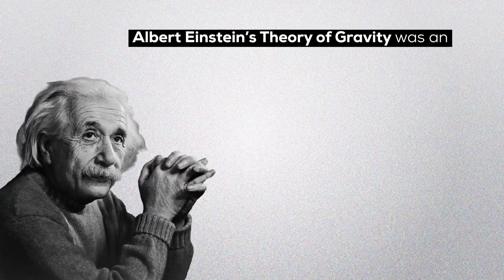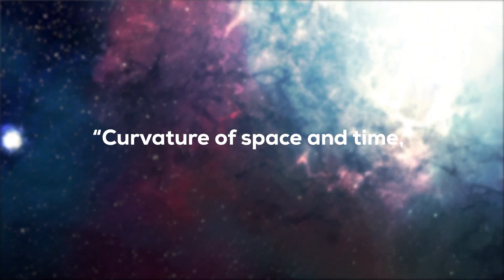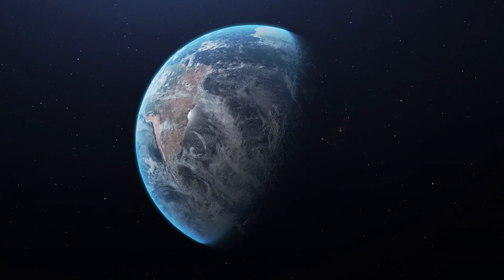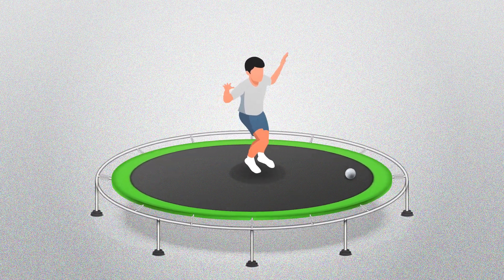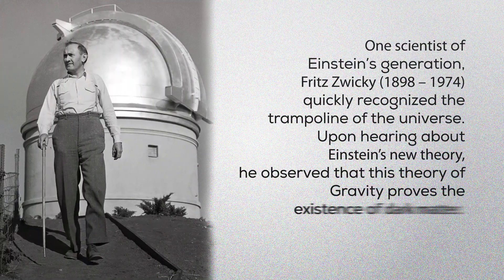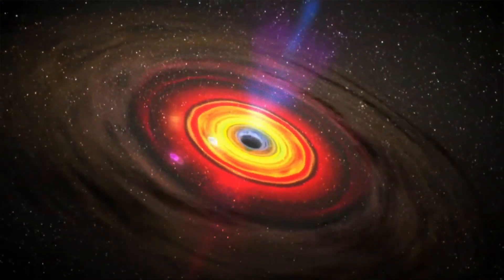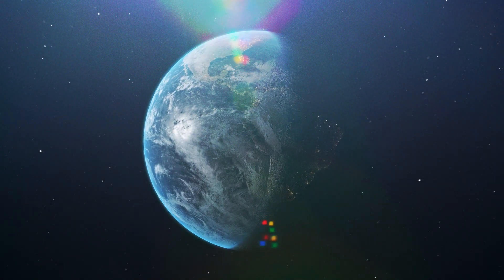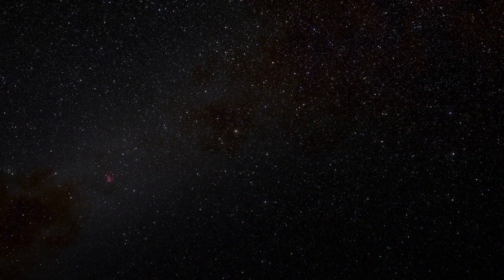GRAVITY: Einstein's Definition Needs Physical Foundation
Albert Einstein’s Theory of Gravity was an astonishing discovery that reflected Einstein’s extraordinary intelligence and genius in physics.
The theory promised to provide scientists/physicists with a straightforward understanding of the structure and operation of the universe, revealing secrets and shattering many myths. Instead, it  yielded few positive results while inspiring absurd speculation.
The reason: Einstein’s theory lacks definition, is often illogical and is misleading.